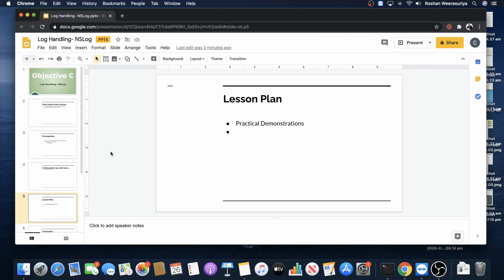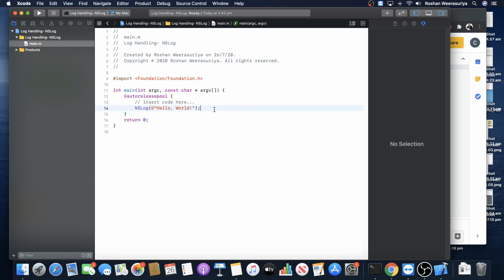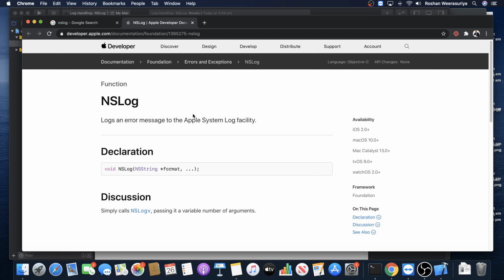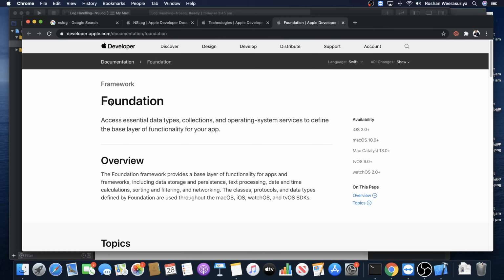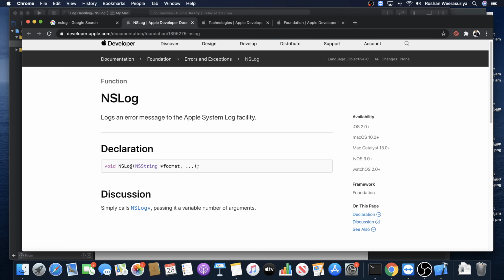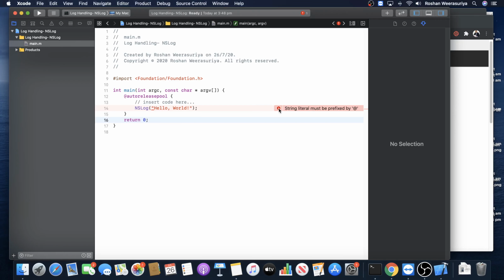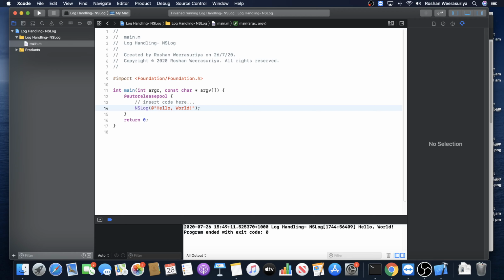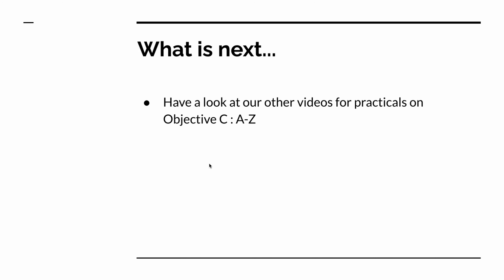Objective C - Log Handling - NSLog